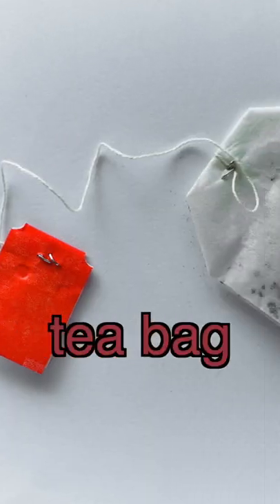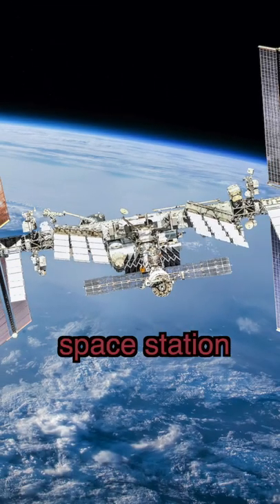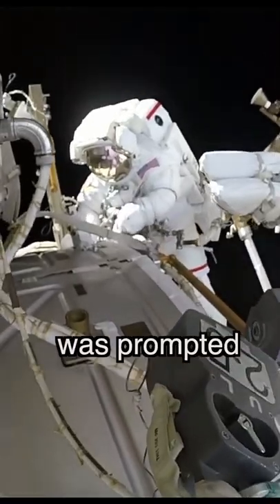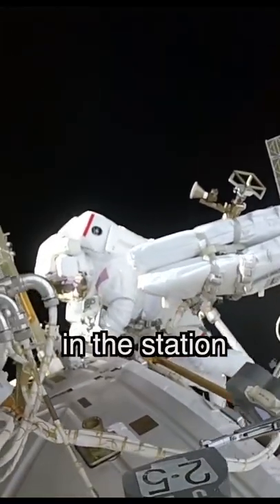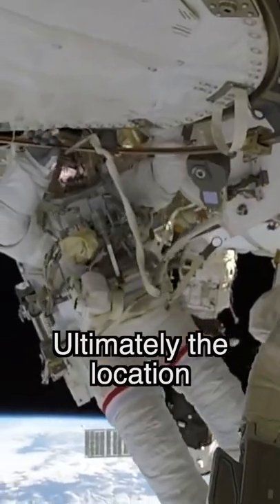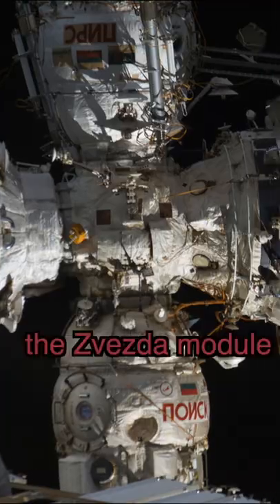Tea Bag That Saved The International Space Station